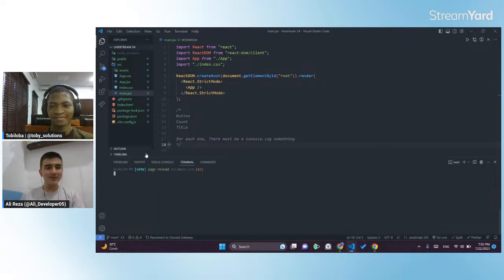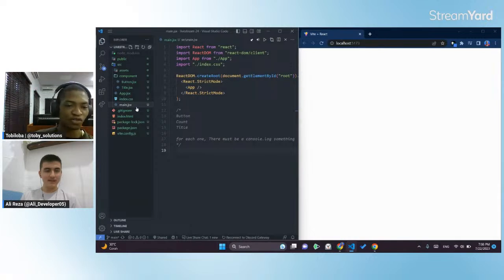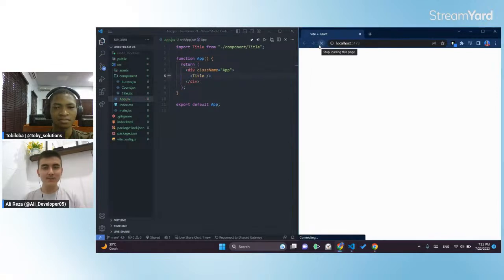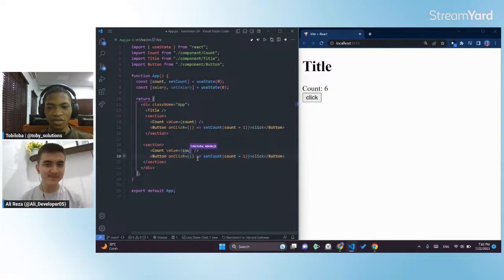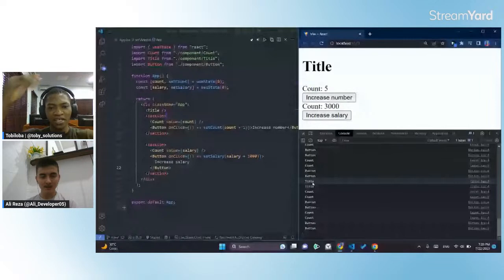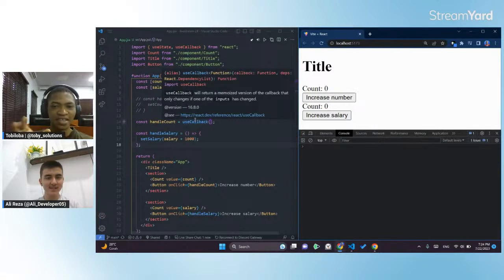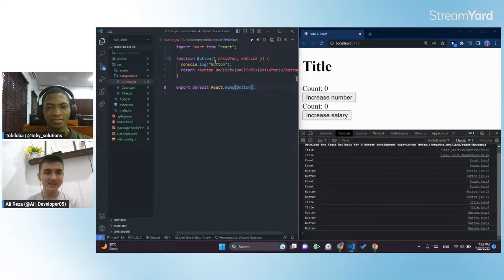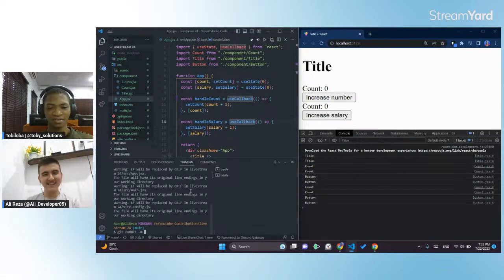Collaboration: How to use useCallback() In A React Project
Today, Ali and Tobiloba will be showing you useCallback() hook; how it works, and how to set it up in your React project. Come do it together with us!!

Ali Reza

Tobiloba